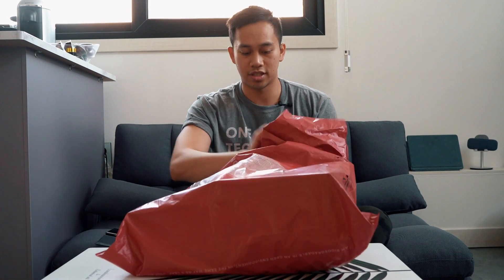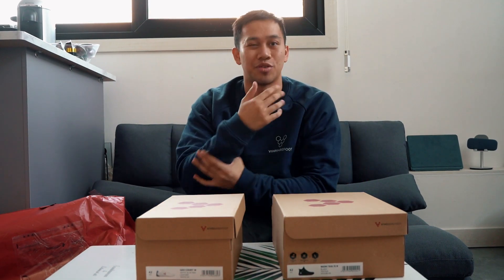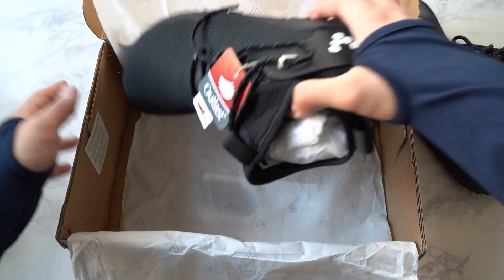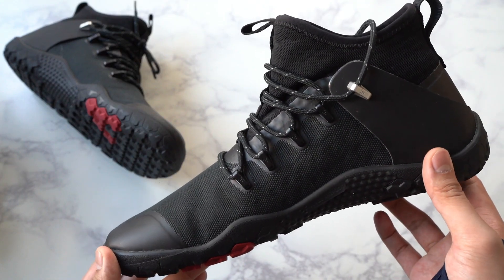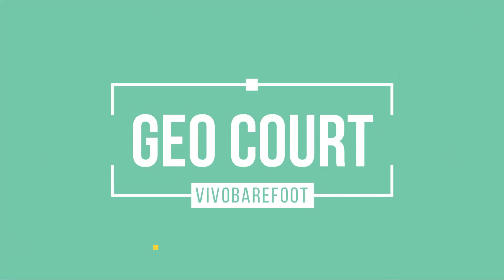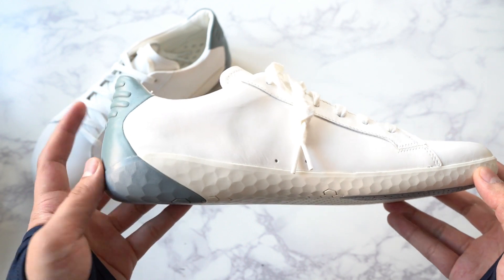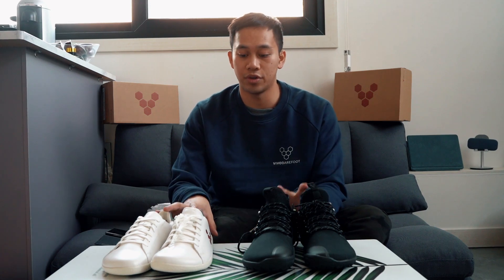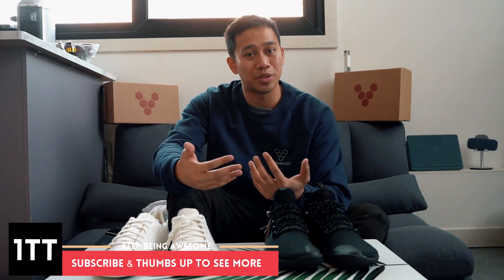Unpacking Vivobarefoot Shoes: Geo Court & Magna Trail